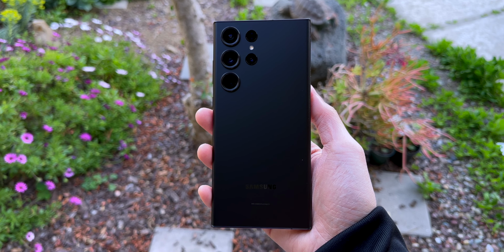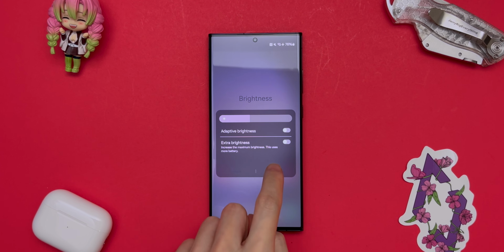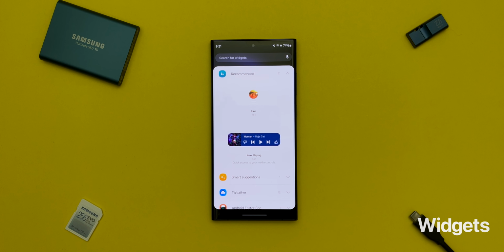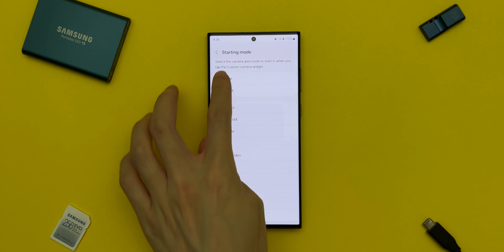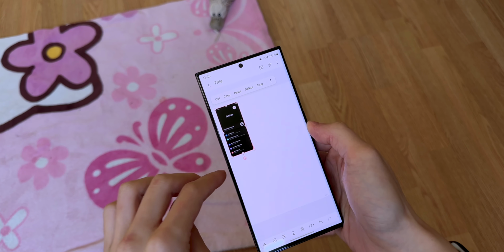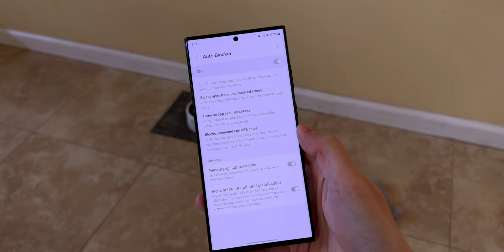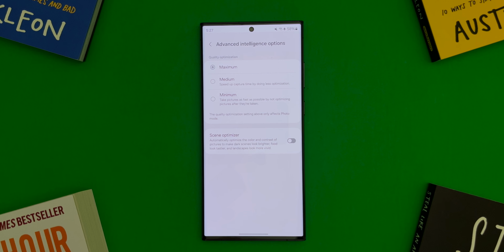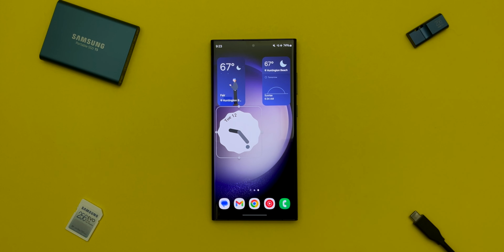One UI 6 Hand-Ons - Top 5 Features!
One UI 6. Coming soon to a Galaxy phone near you (as long as it’s an S21 or newer).

00:00 Intro
00:19 Quick Panel
01:40 Widgets
02:43 Little Things
04:05 Camera
04:55 Lock Screen
05:27 Outro